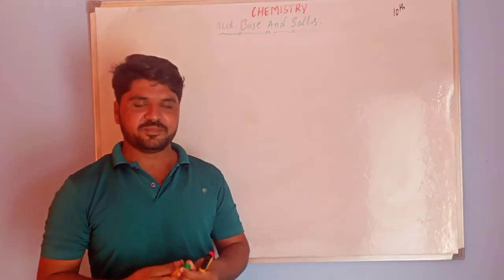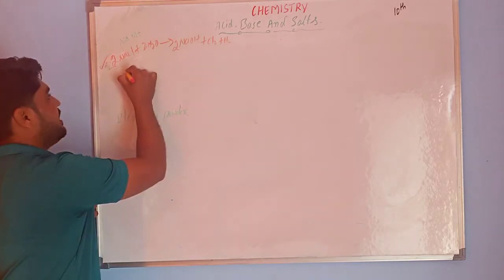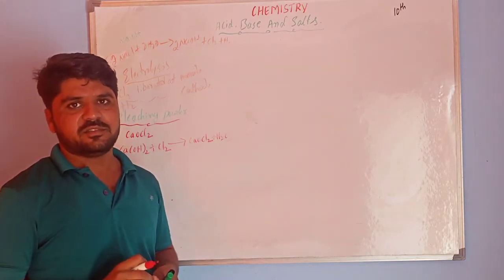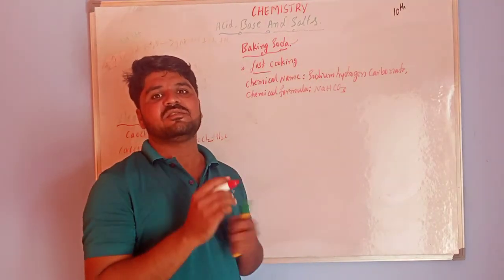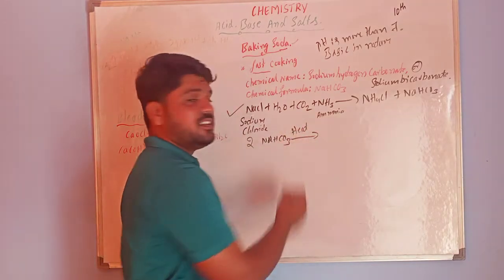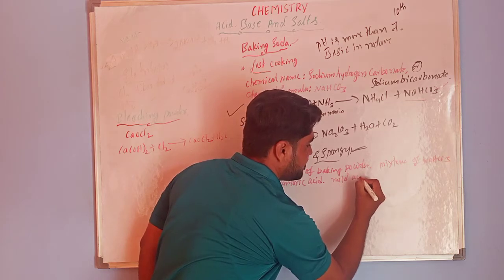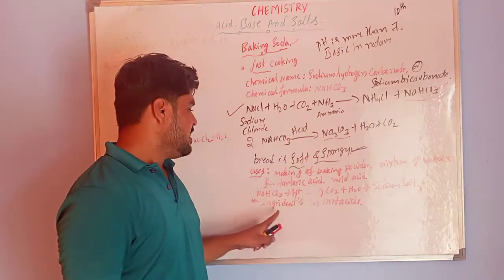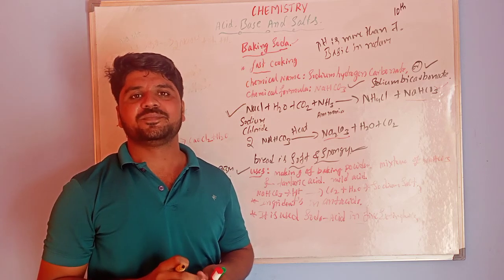June 25, 2021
class10 baking soda